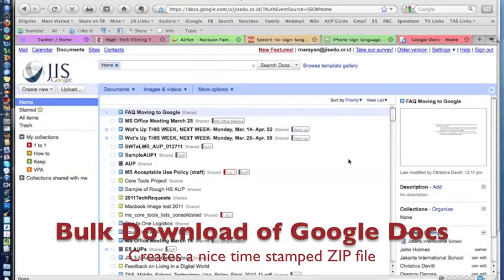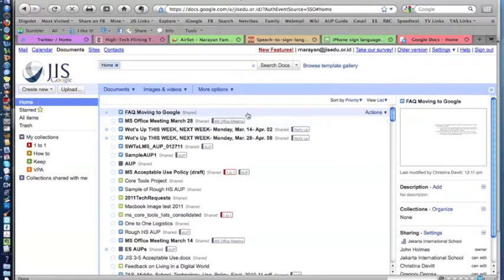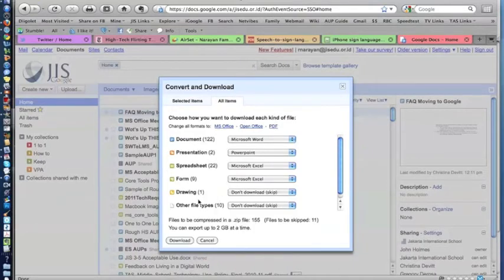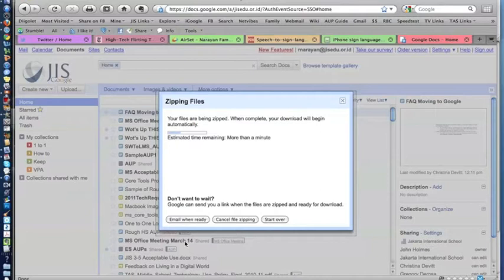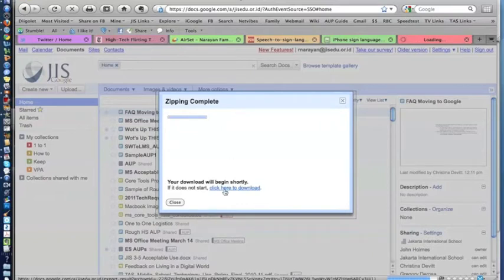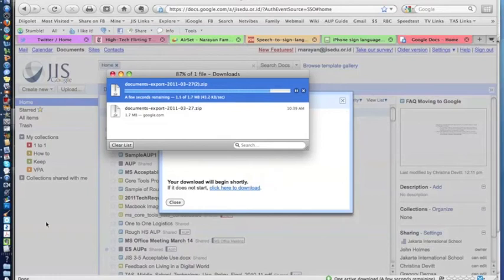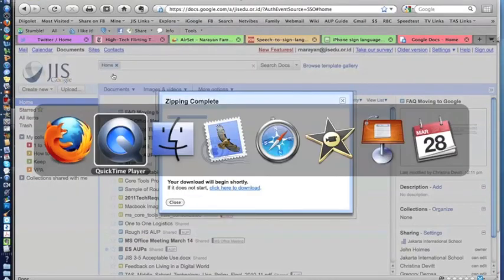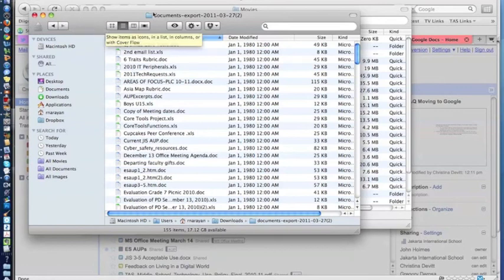Bulk download Google Docs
A quick screen cast on how to "bulk" download your Google docs for local access or time stamped archiving.